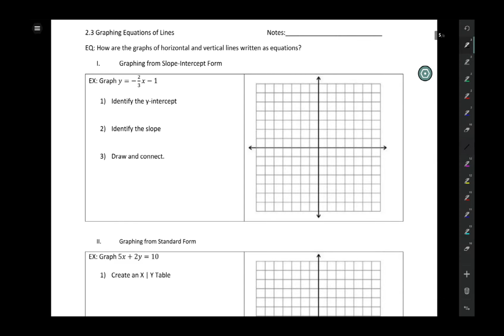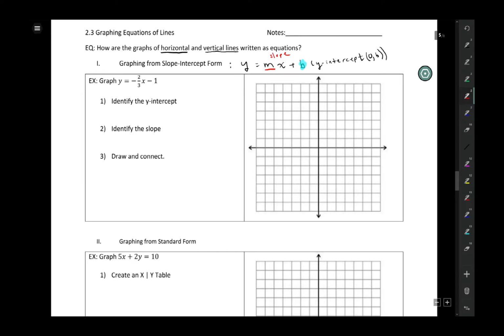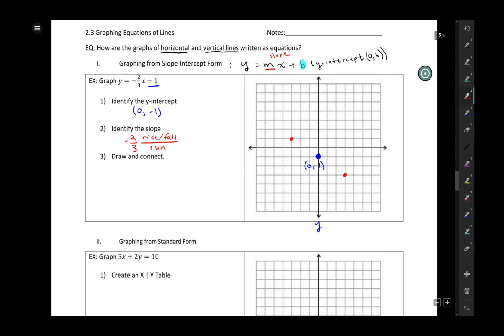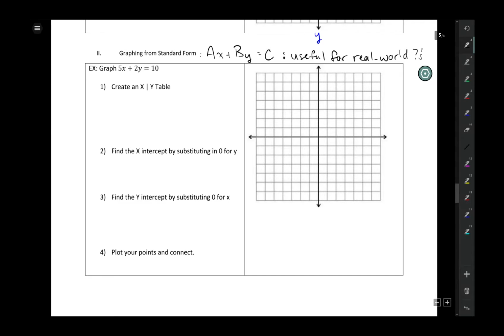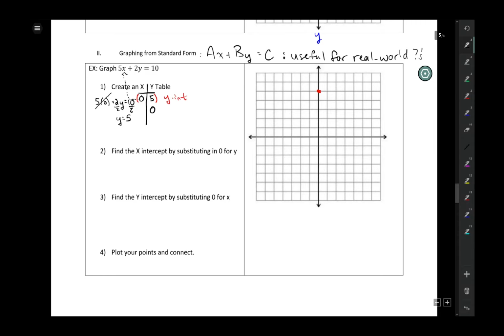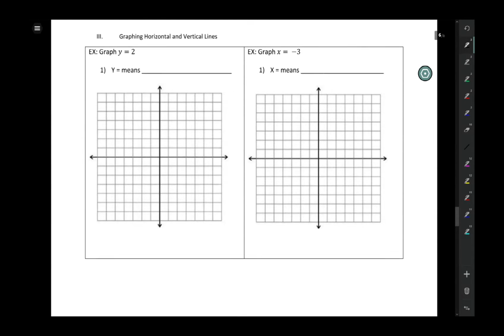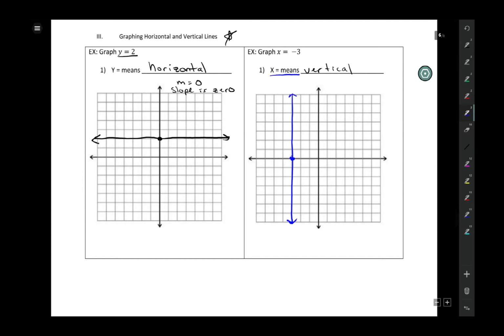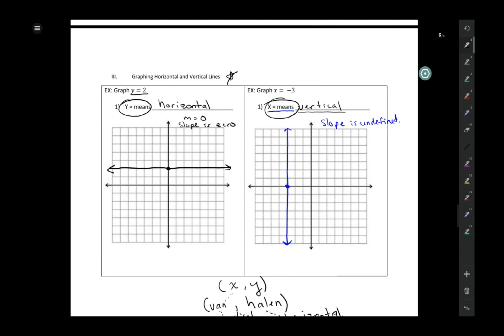2.3 Video Notes